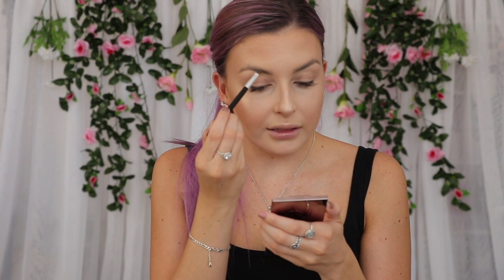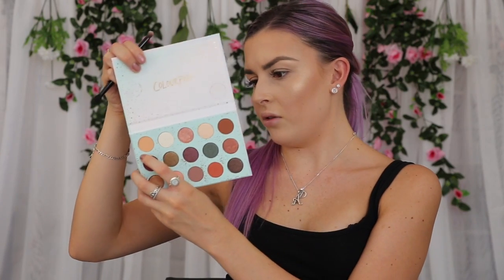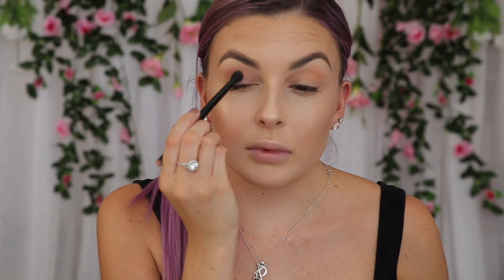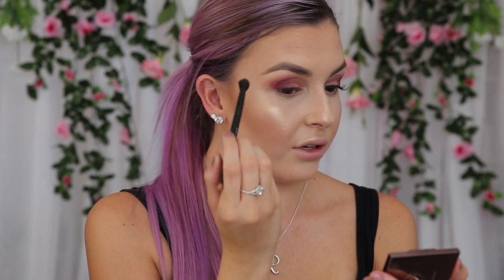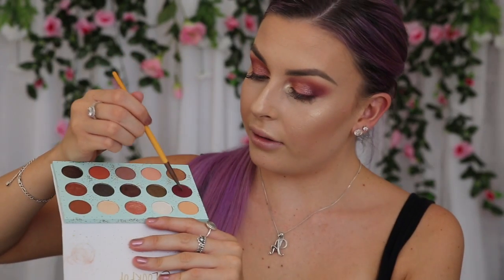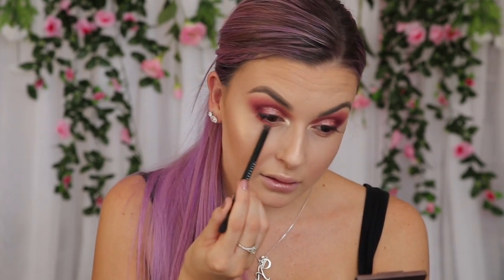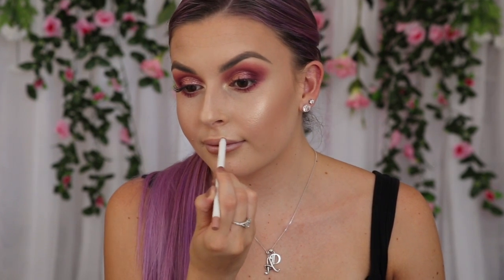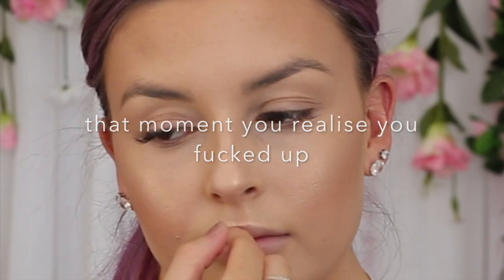FULL FACE OF FIRST IMPRESSIONS | ASHLEY LAUGHTON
Hey guys its ya girl! I'm back with yet another makeup tutorial!! This video is a full face of first impressions I use brands such as colourpop, jefree star, makeup geek and much more!! I hope you enjoy my makeup tutorial
ash xx